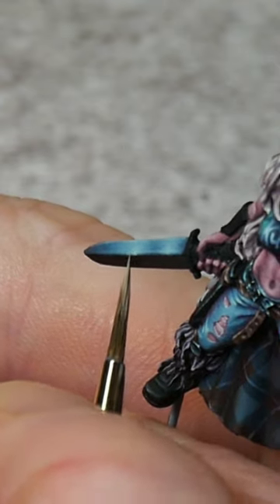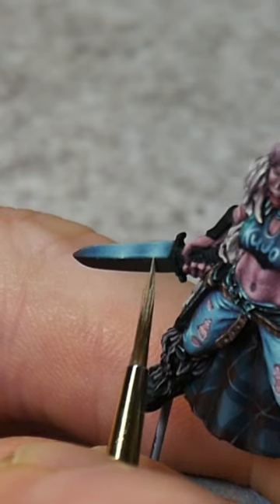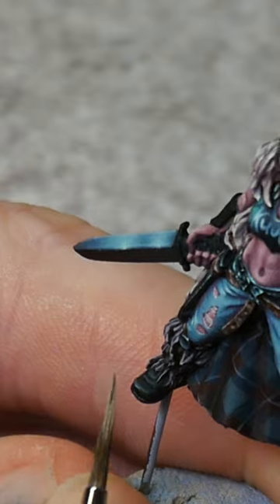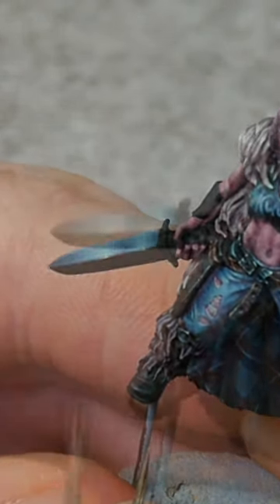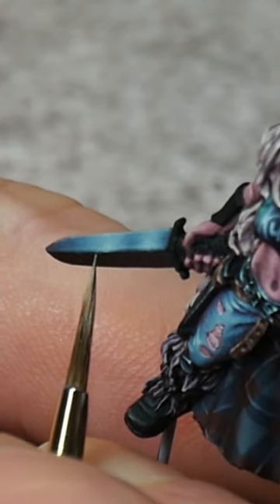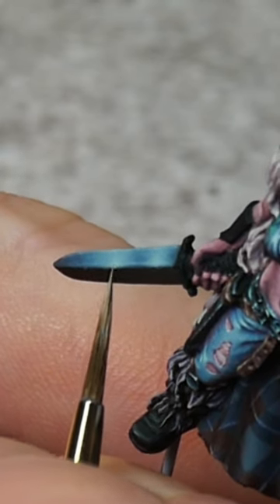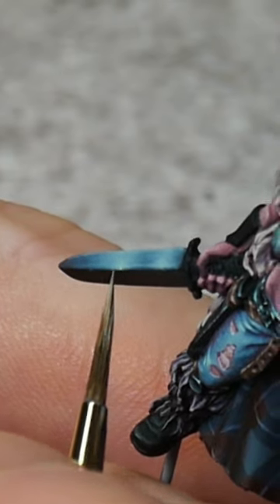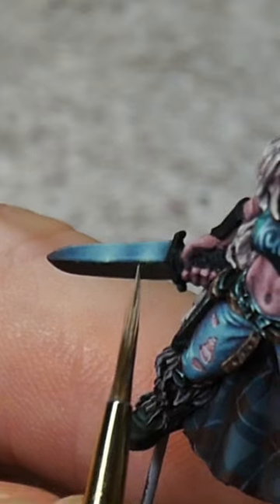PHANTOM BRUSH Technique For Miniature Painting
Use this simple brush technique to improve the accuracy of your miniature painting.

(Non Metallic Metal (NMM) SWORDS For Miniature Painting MADE EASY(ish))

Painting miniatures for your Games Workshop games? Use these techniques in Age of sigmar, Warhammer 40k, Warhammer Fantasy, Warmachine, Infinity, or any game system you like! Fan of Space Marines? Space Wolves, Iron Hands, Ultramarines, Salamanders, Blood Angels, take your pick! Even transfer the ideas to painting miniature busts for display.